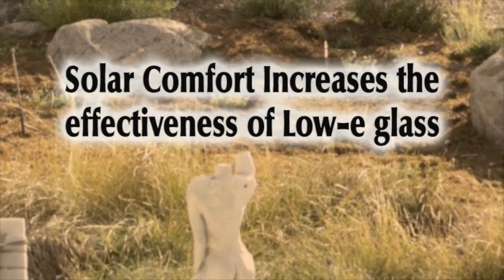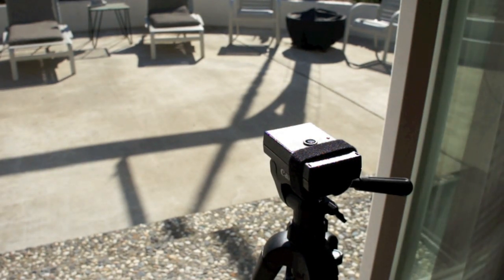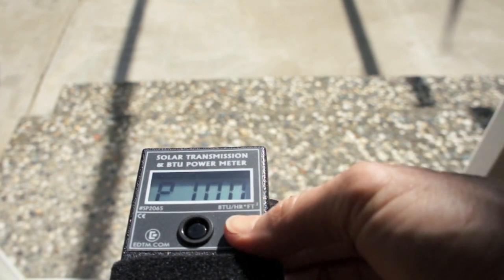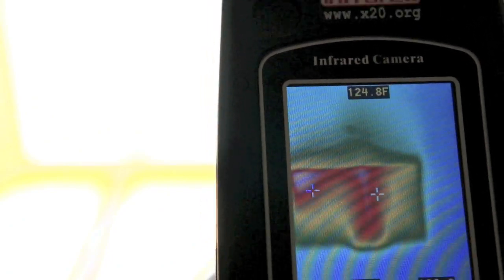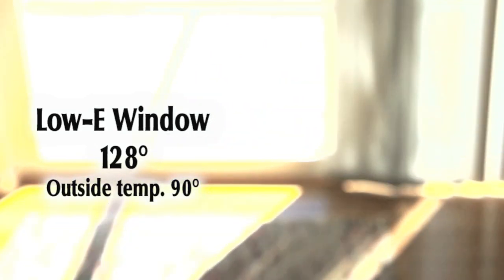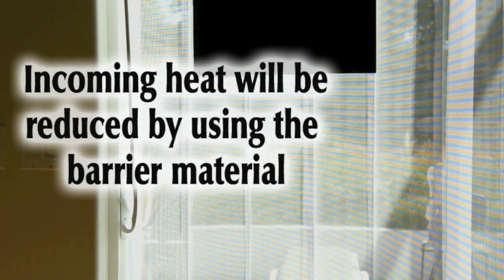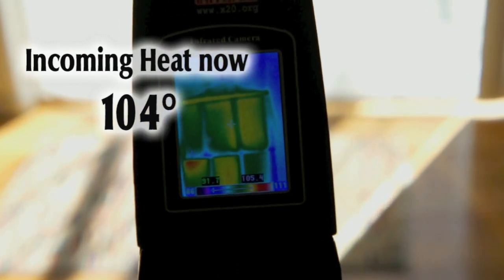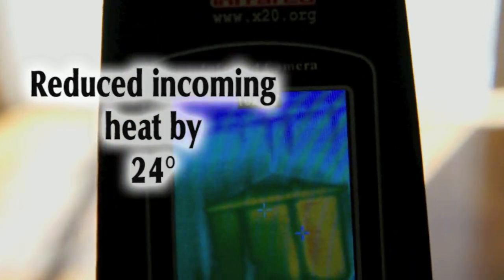Solar Screen improves Low E glass windows